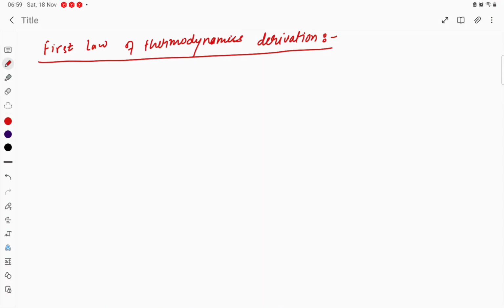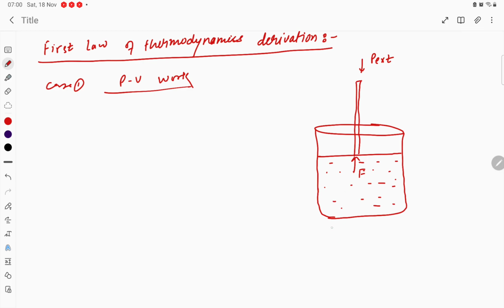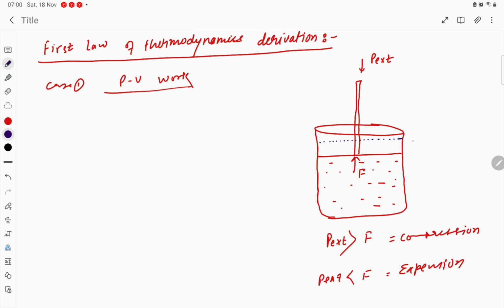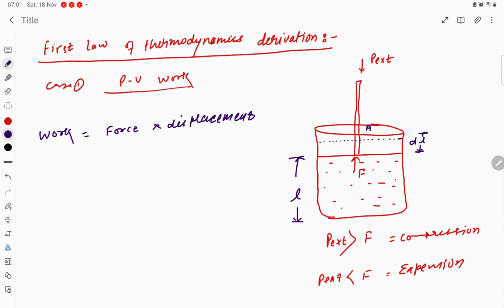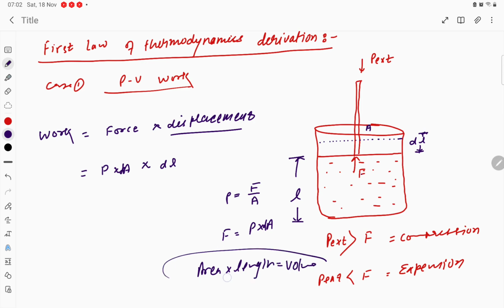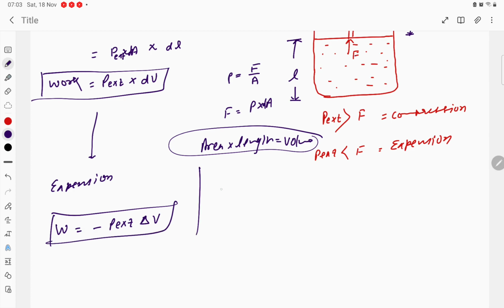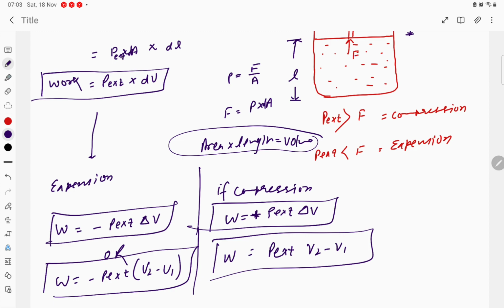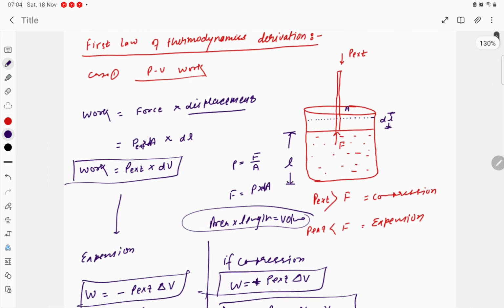derivation of pressure volume work in chemistry